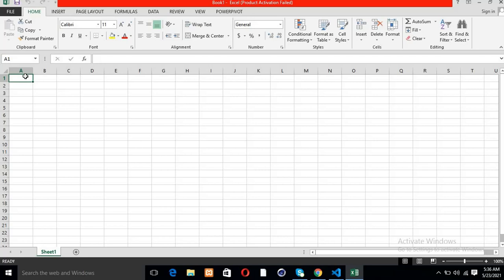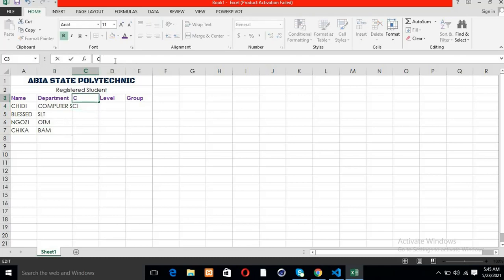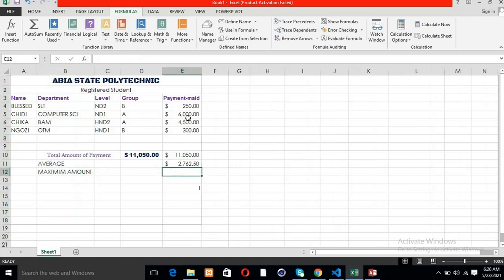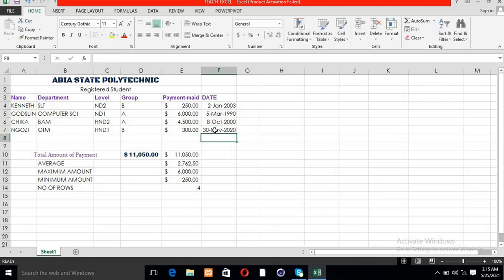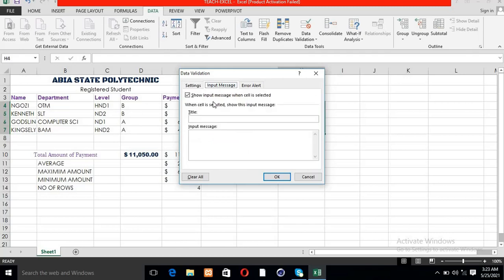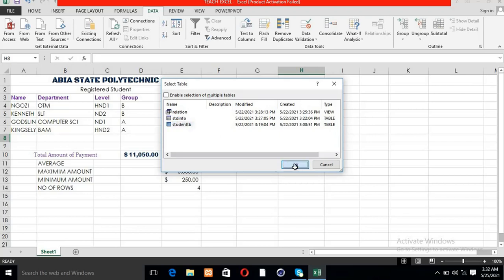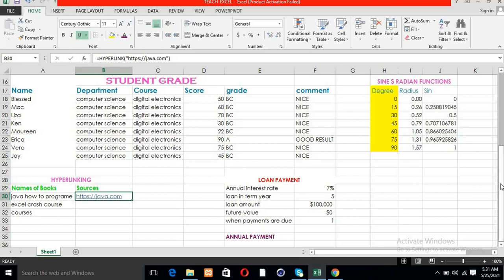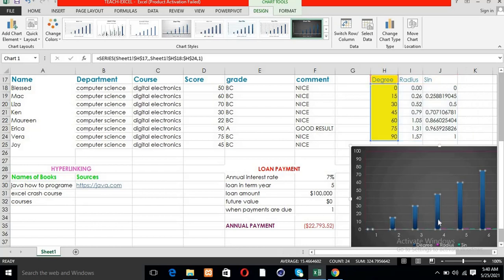MICROSOFT EXCEL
THIS VIDEO WILL TEACH YOU HOW TO PLAY AROUND WITH EXCEL AND DO YOUR FINANCIAL, STATISTICAL AND LOGICAL COMPUTATIONS